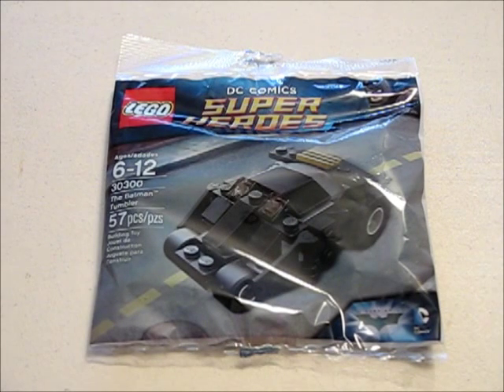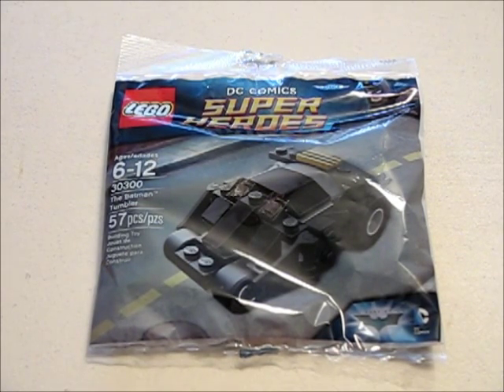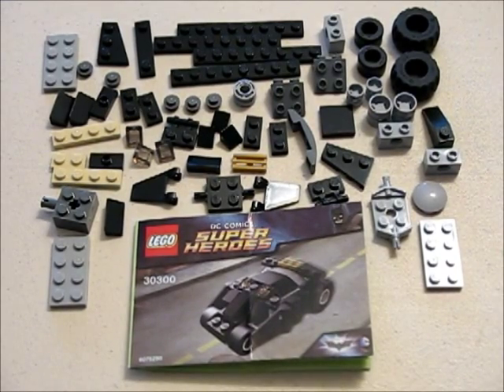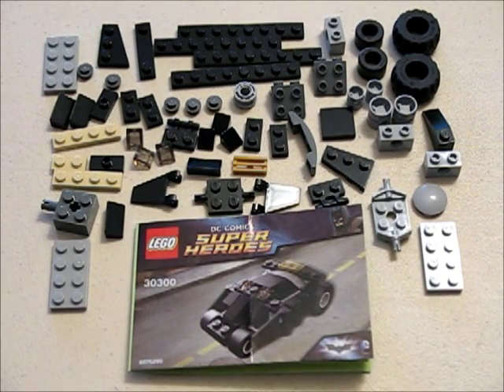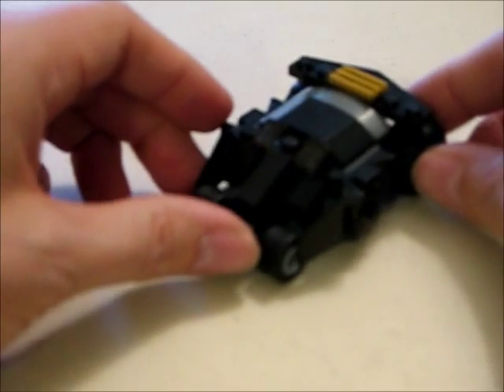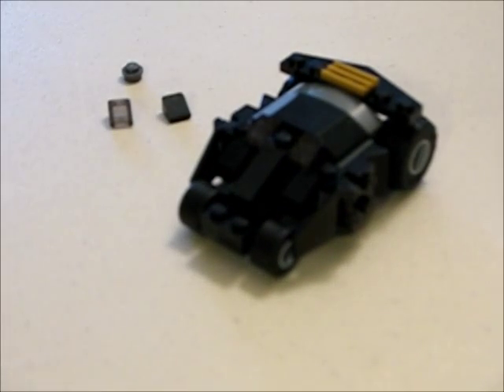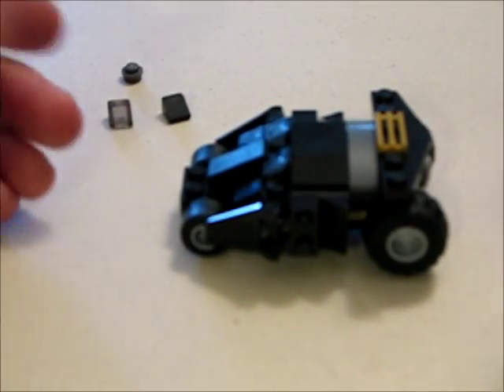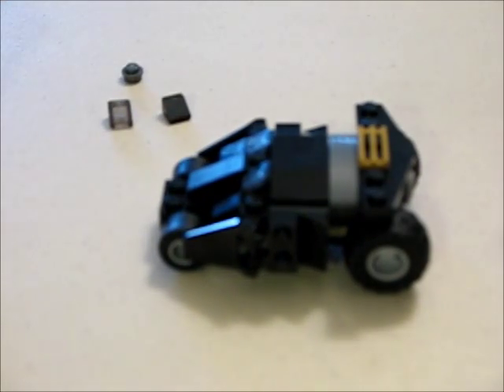Lego Batman Tumbler Mini Set # 30300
This is a build and review of the Lego Super Heroes Mini Batman Tumbler Set # 30300. It has 57 pieces and is overall a pretty cool car and an easy build. This review has not been approved by or associated with any entity or person from or involved with the making or production of Lego products or the Batman movies and or related products. 8202931